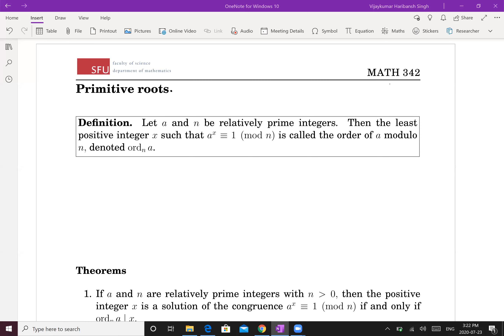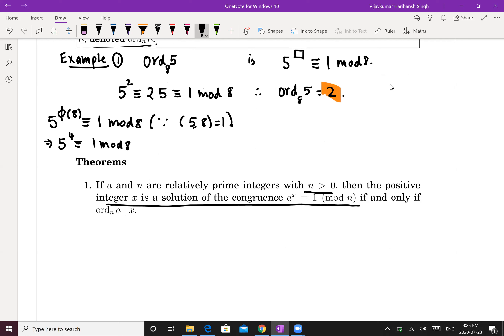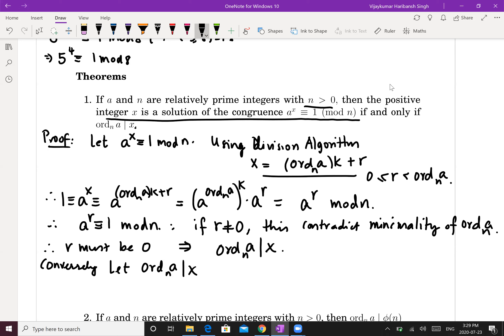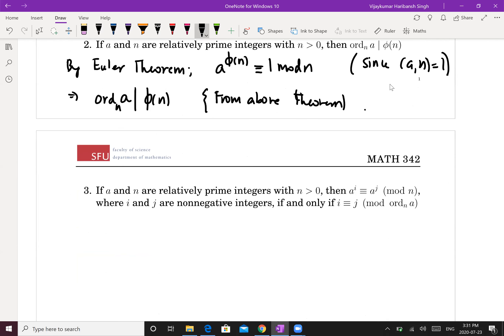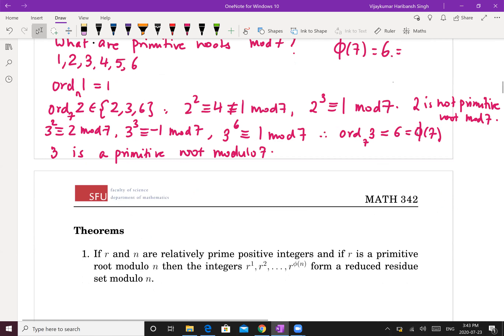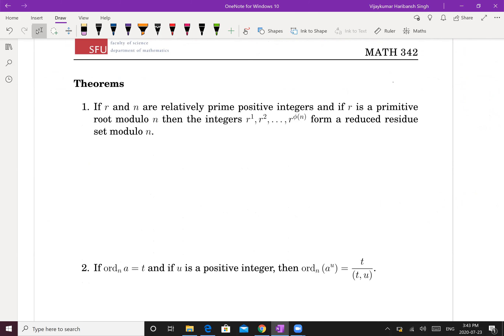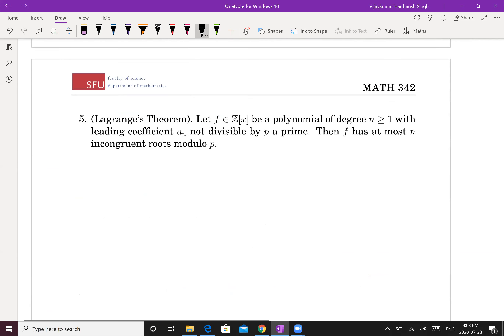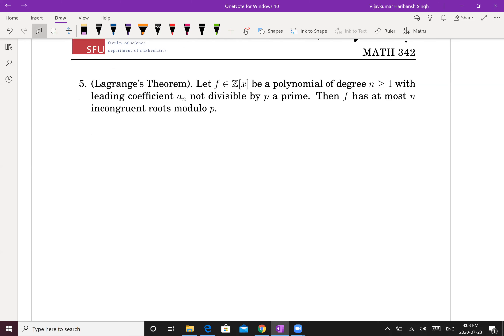Primitive roots part 1 :MATH342